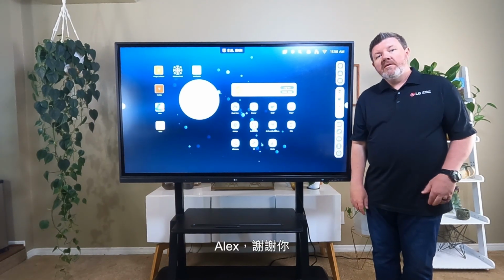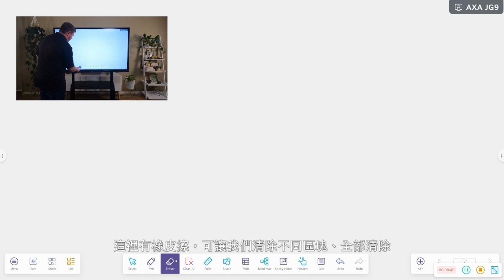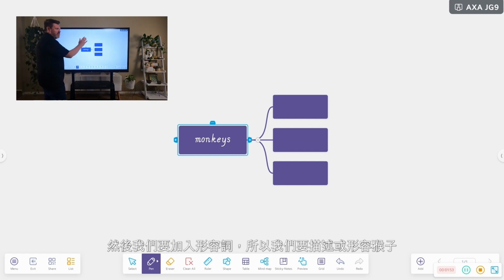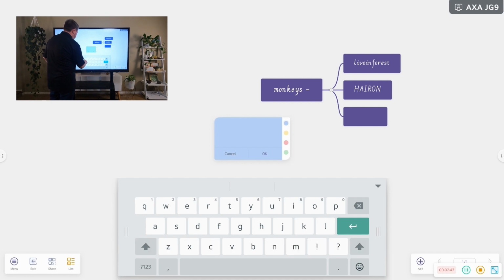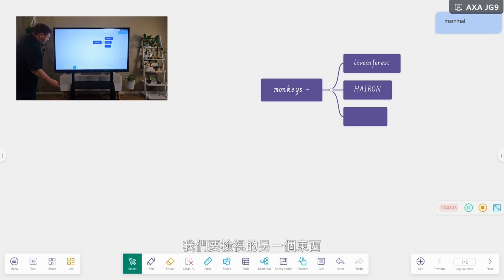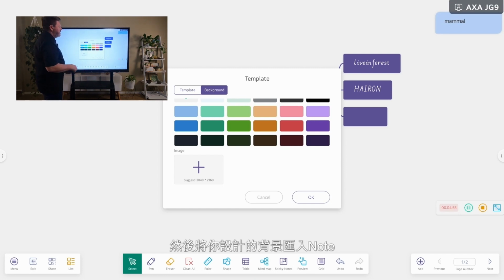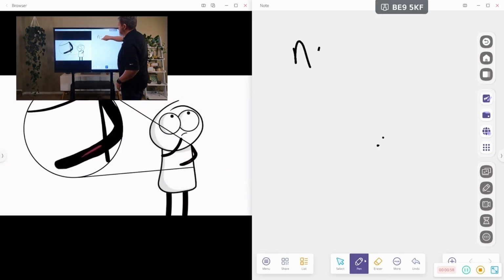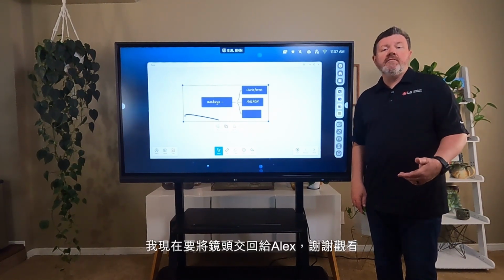LG 智慧電子白板：第 4 篇 - Android Note 功能導覽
LG 智慧電子白板上提供 Note 應用程序
此協作和互動工具，最大限度地提高了效率和參與度
使用者不僅能夠輕鬆編寫、標記頁面，還可以分享每個主題和層級的資訊。
用對工具，讓教課效率最大化！